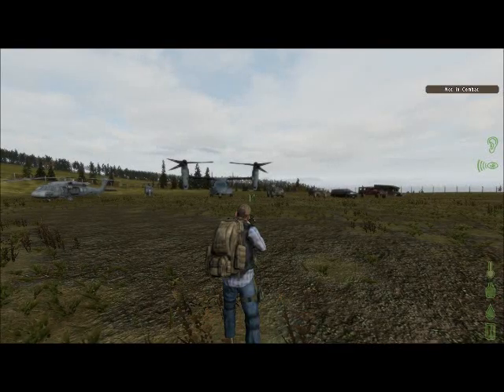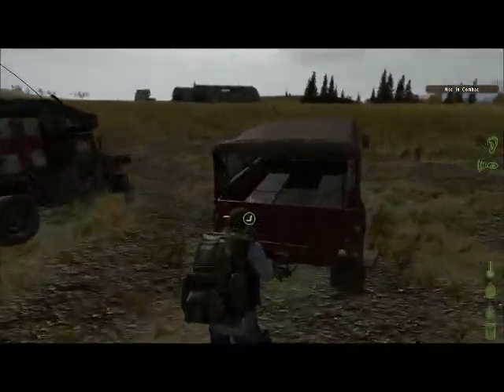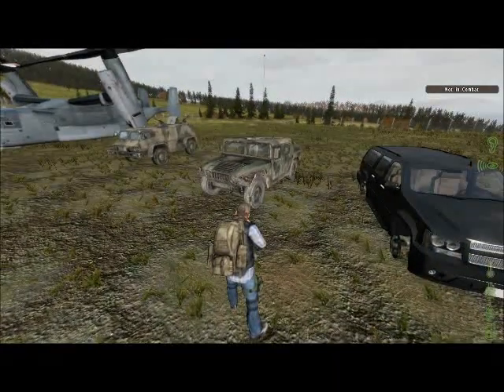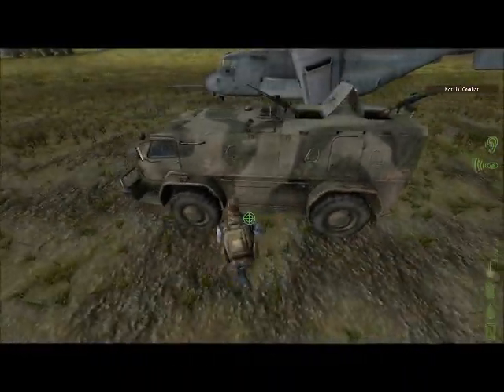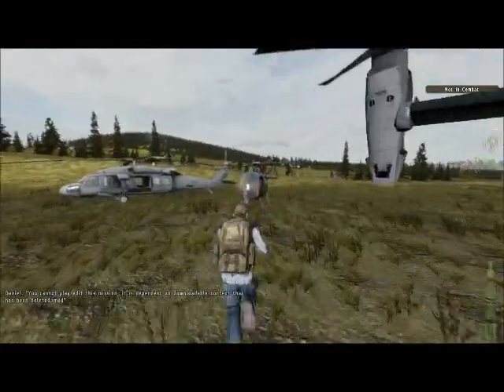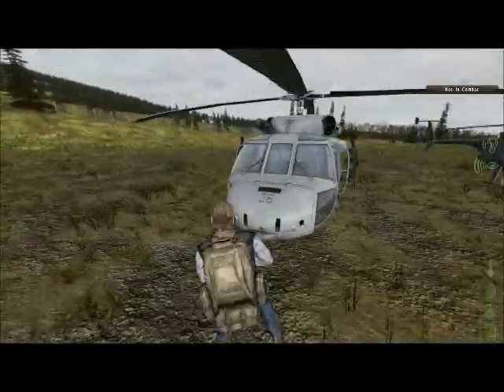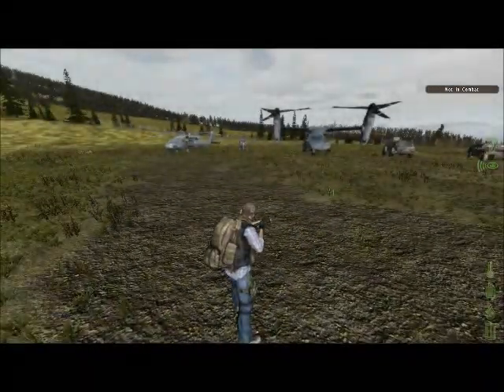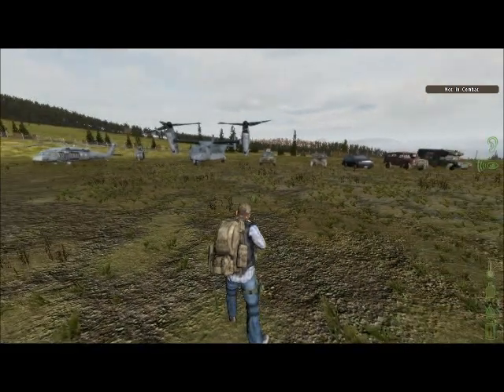dayz vehicles on my server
hey guys I just wanted to show you the kinds of vehicles that I have on my dayz server hope you enjoy